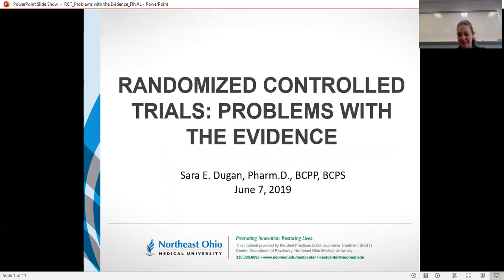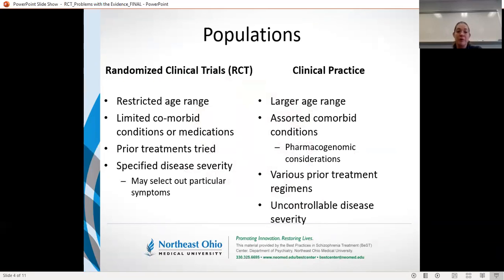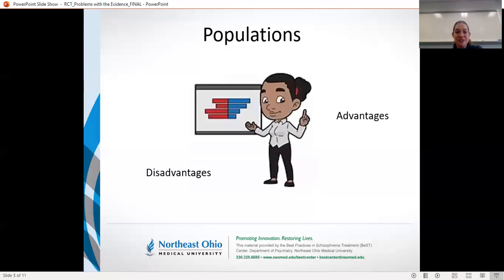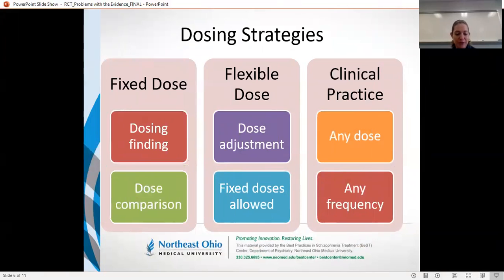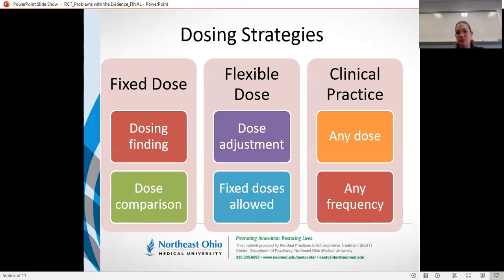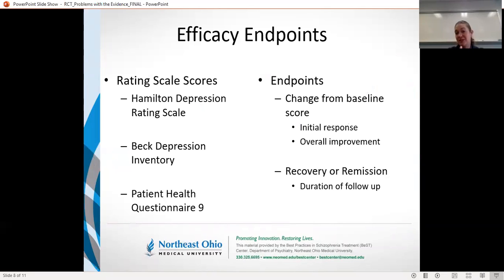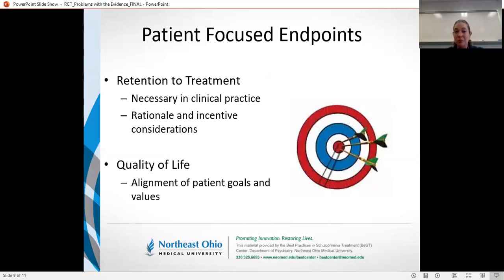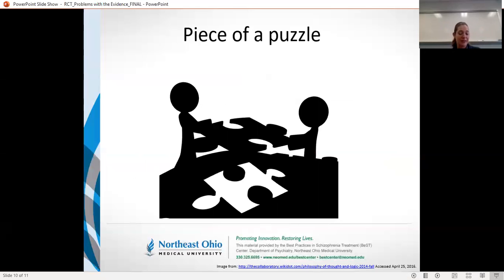2019 06 07 The Problem with RCT's for Evidence IC@N